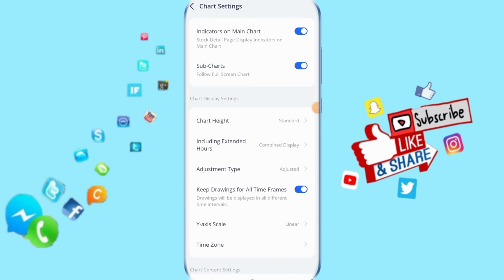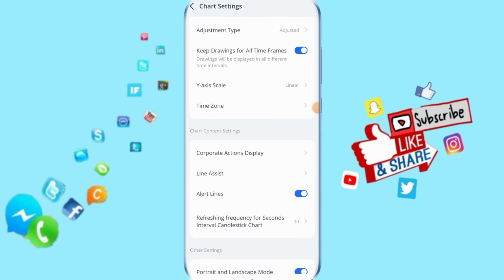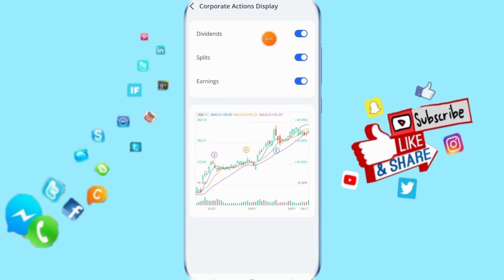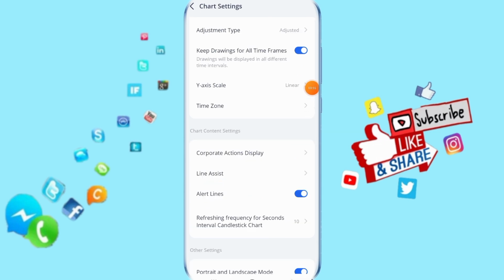How To Enable Last Price Line On Webull App